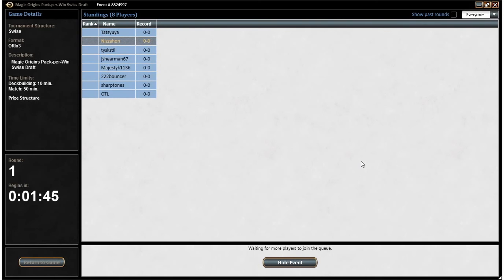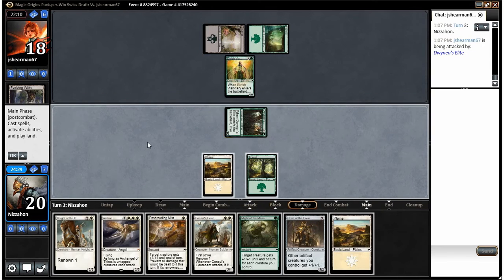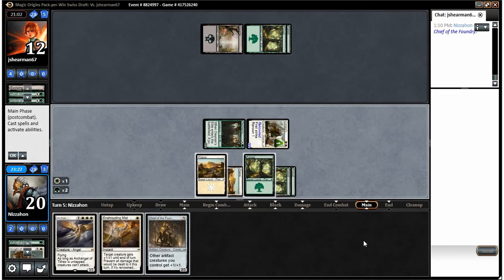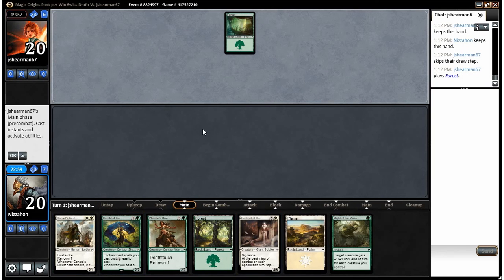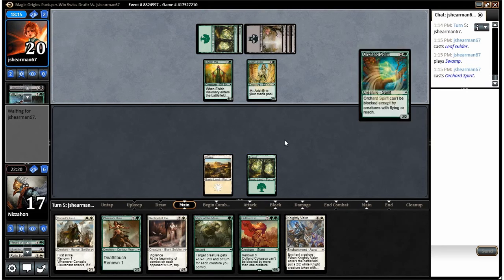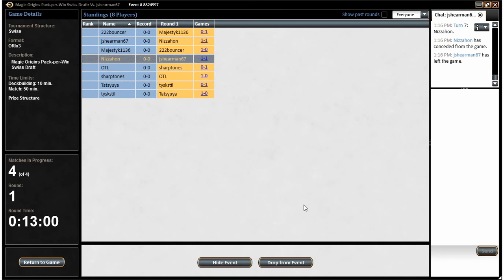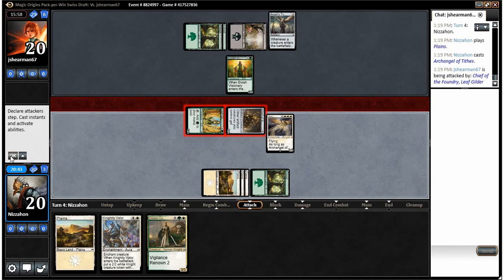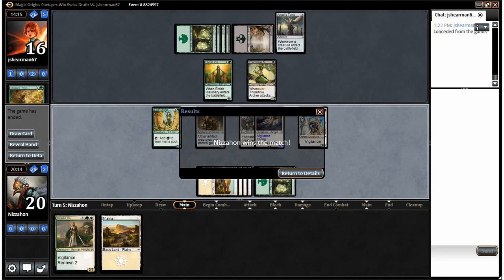Magic Origins Draft #11 (Round 1)